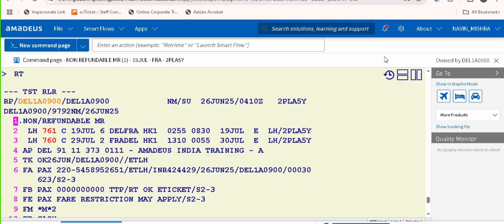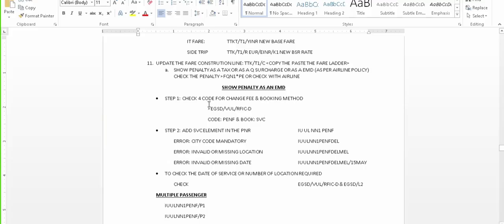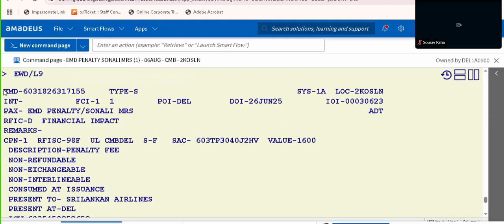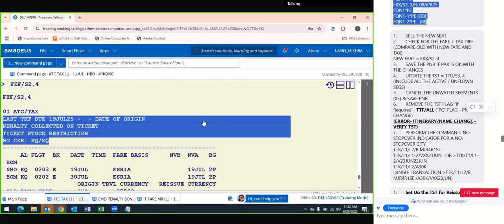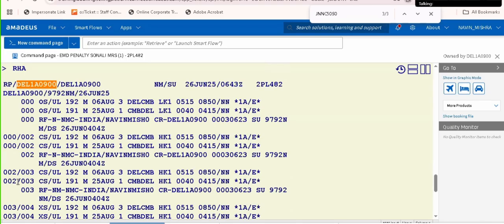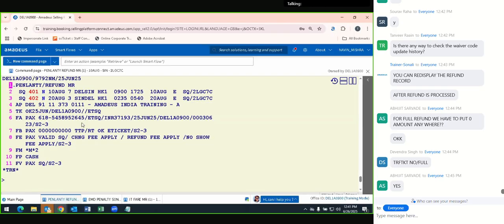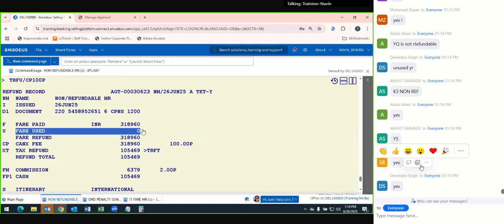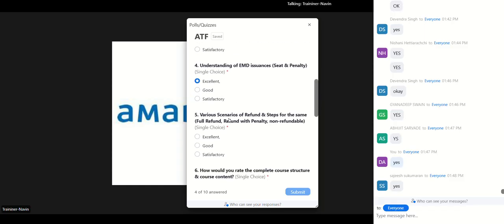Amadeus Ticketing Deena Day 4 26 06 2025